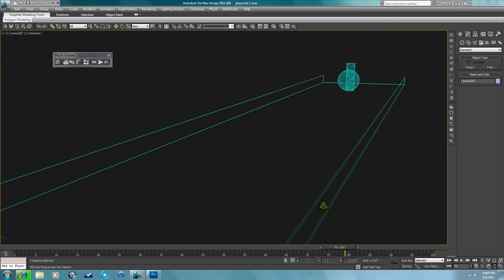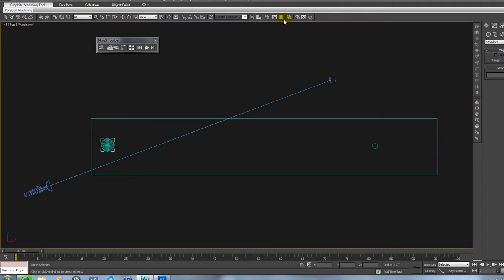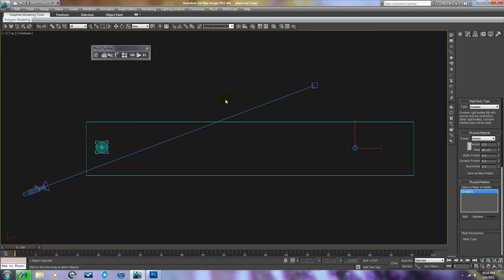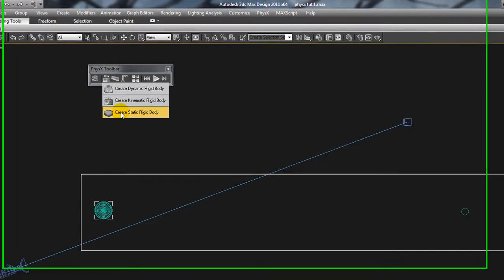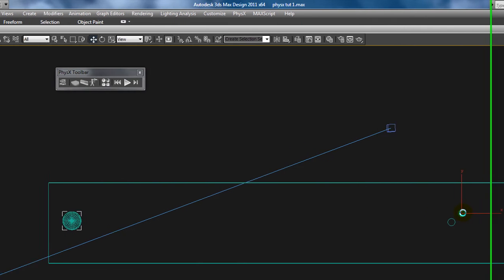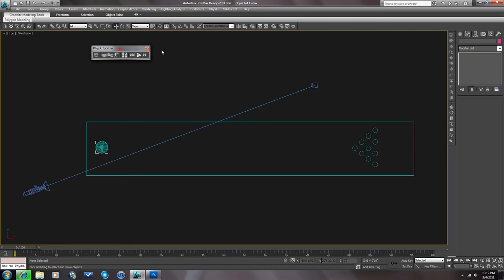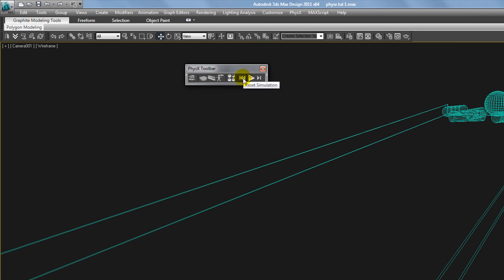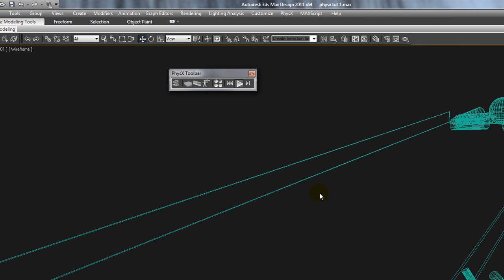PhysX tutorial, 3ds Max 2012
This tutorial outilines the basic functions of the new PhysX tools in 3ds max 2011 (sp1) and max 2012.  These are very powerful tools that are extremely easy to use.  They are worth checking out.  Enjoy.